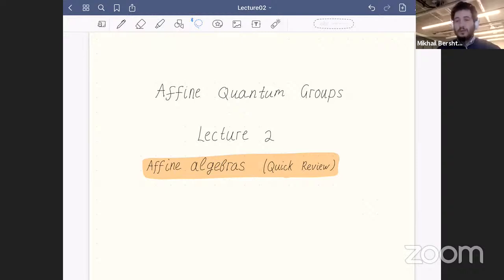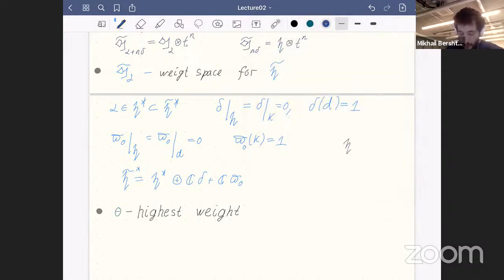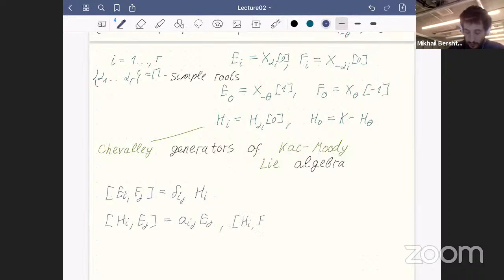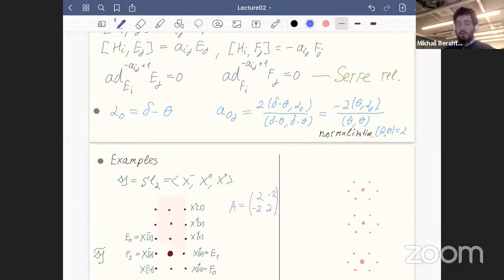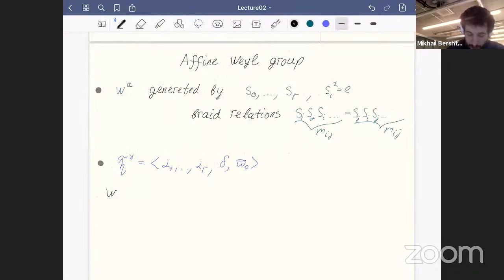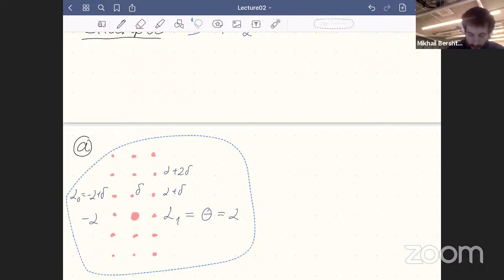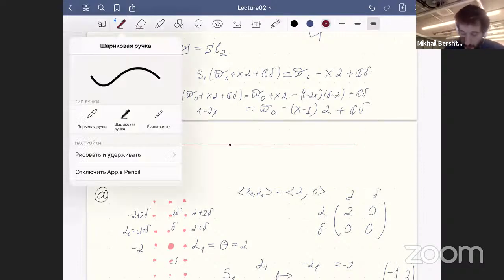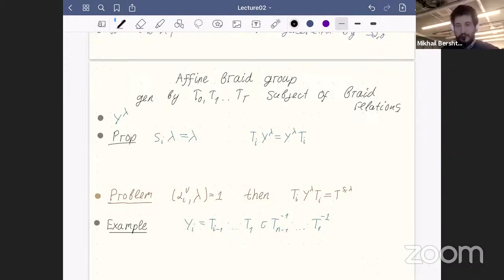Affine quantum groups Lecture 2